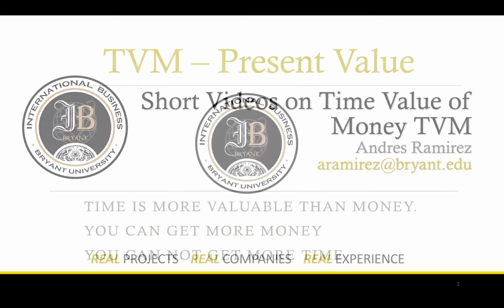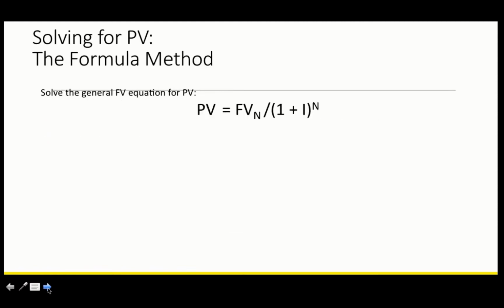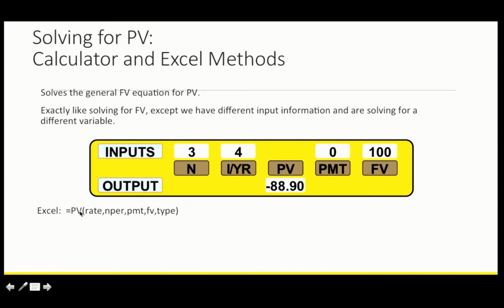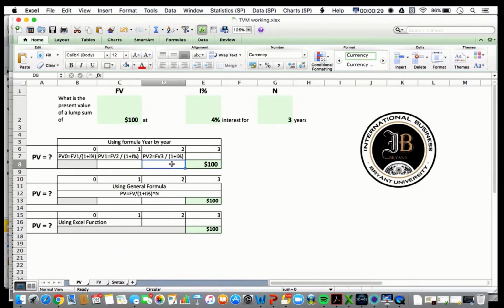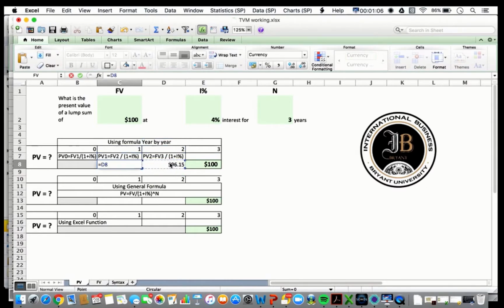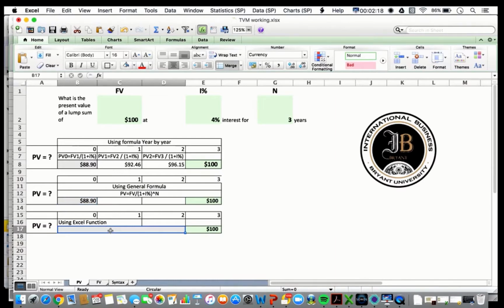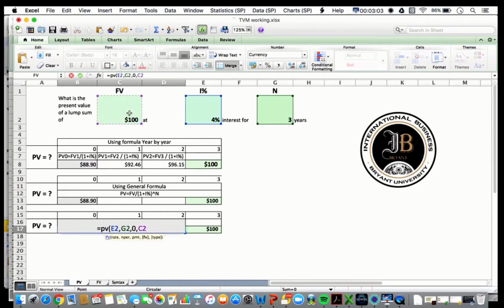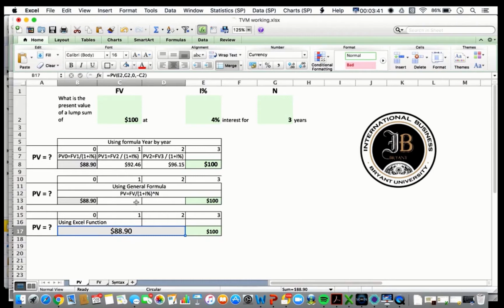Present Values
Table of Contents:

00:06 -